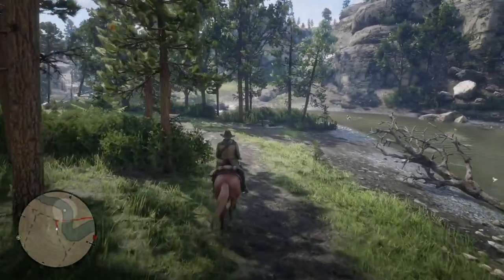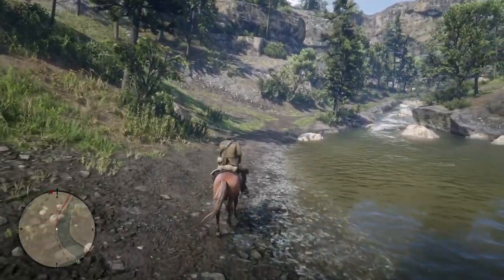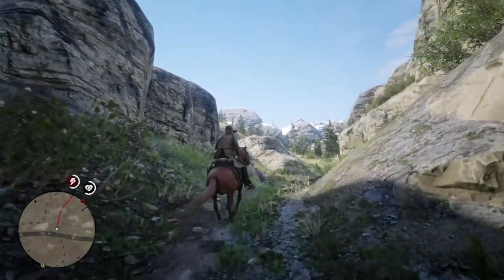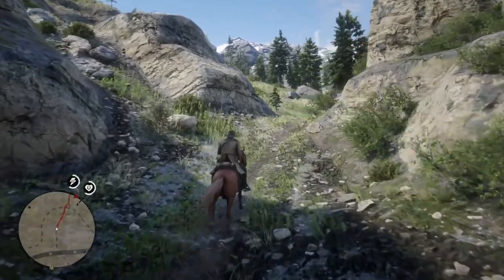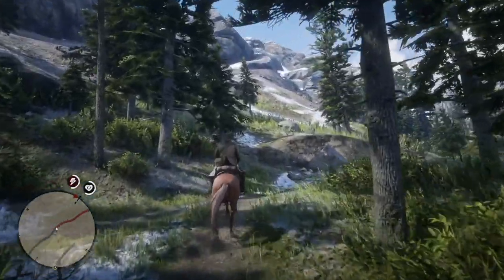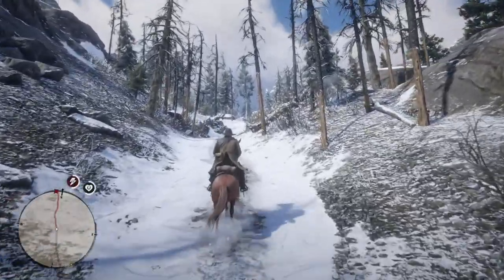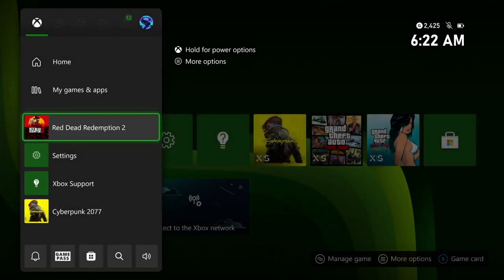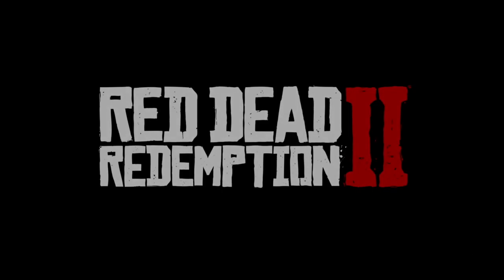Unresponsive Game Controller: Simple Fix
Ever decide to play a video game from Quick Resume and it would not respond to the controller? This happened to me in RDR2, and this is how I solved the problem.